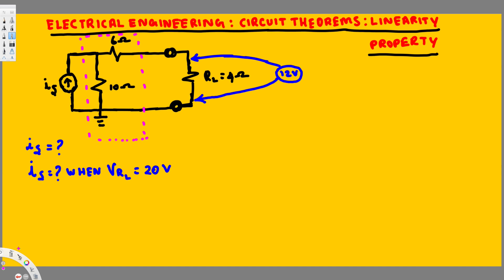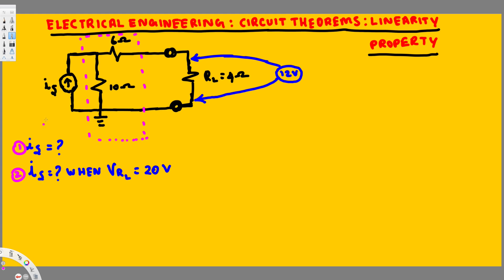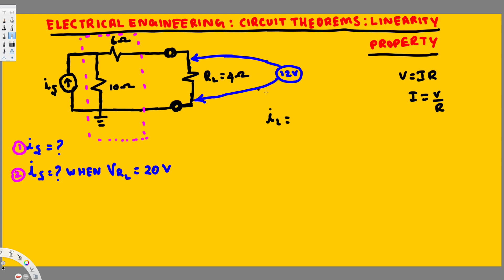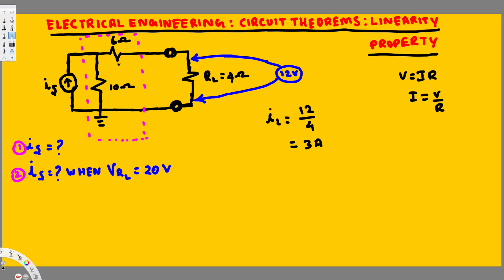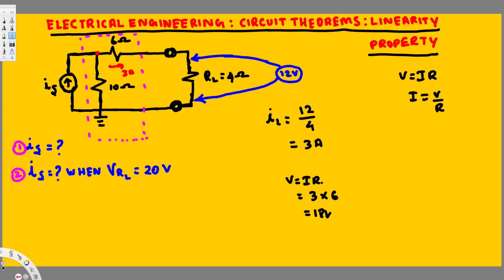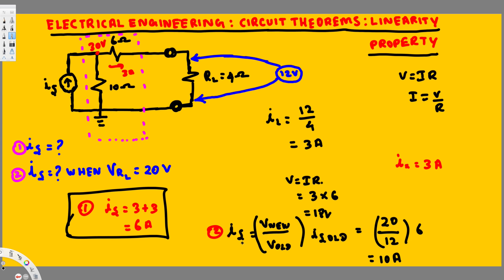Electrical Engineering : Circuit Theorems : Linearity Property #2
In this video I will find i(of s)=? and i(of s)=? when V(of RL)=20V of a circuit with linear properties.